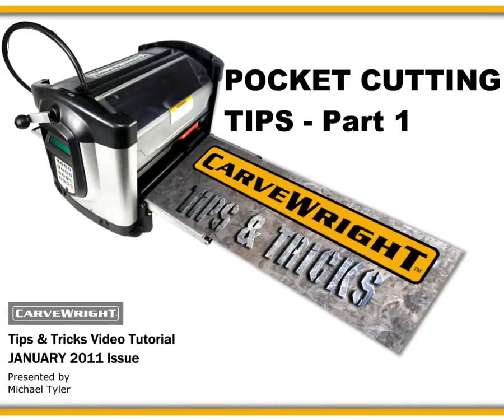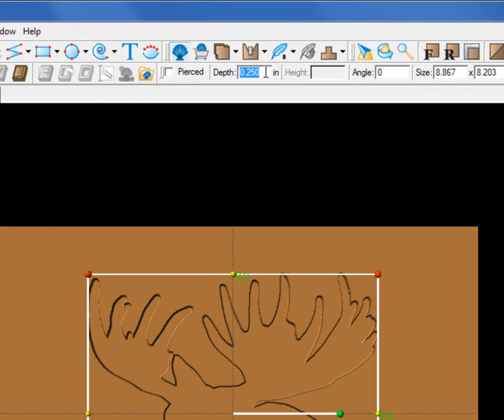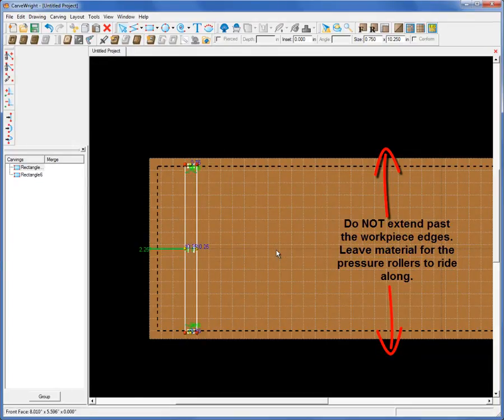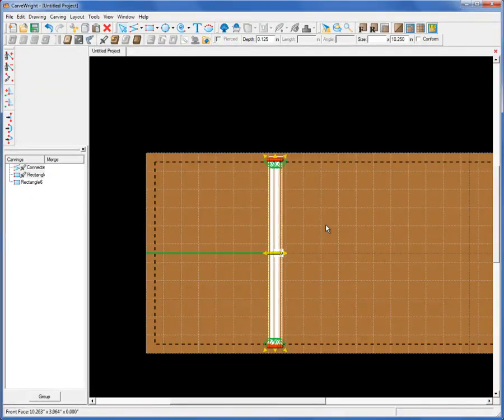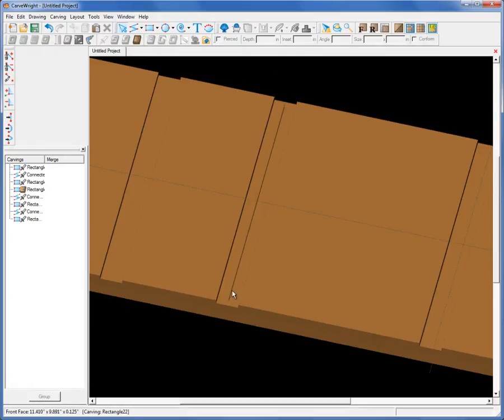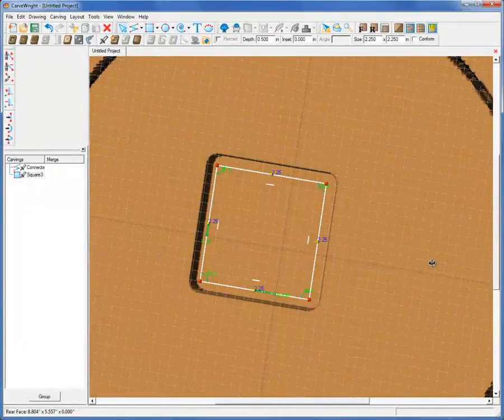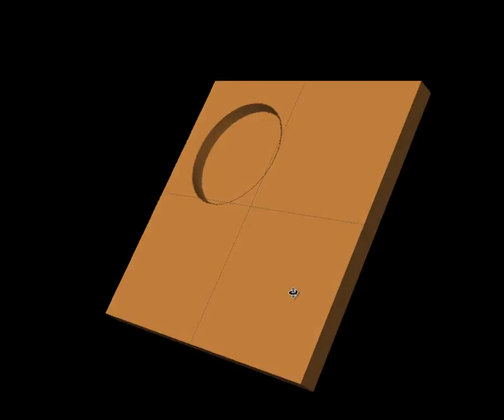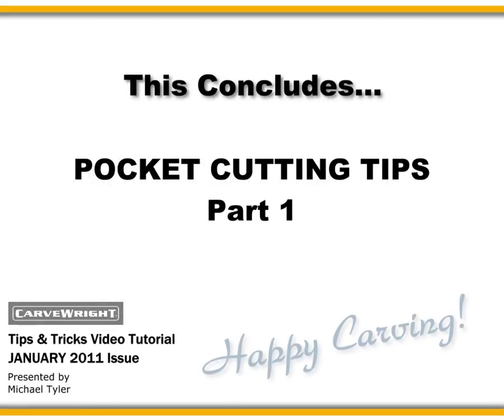CarveWright Tips & Tricks - Pocket Cuts Part 1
Part 1 of a Tips & Tricks video series on doing pocket cutting with the CarveWright System